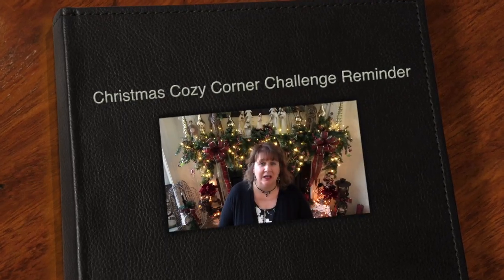Christmas Cozy Corner Challenge Reminder